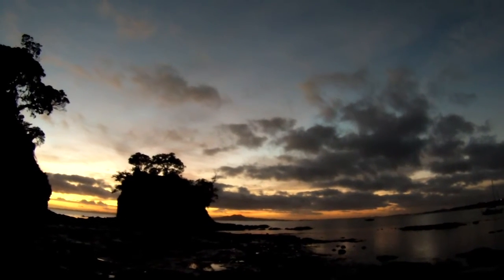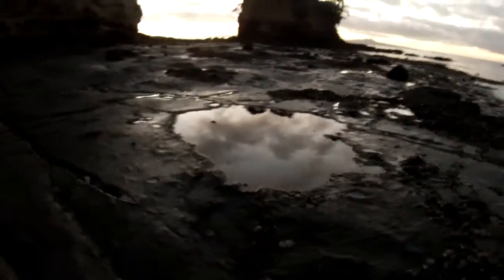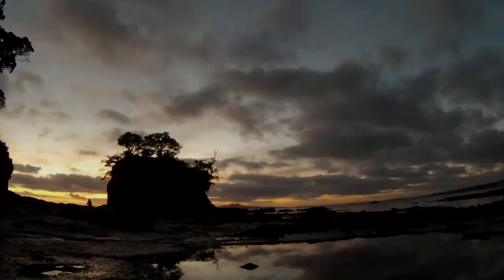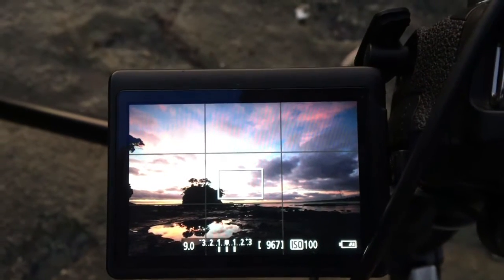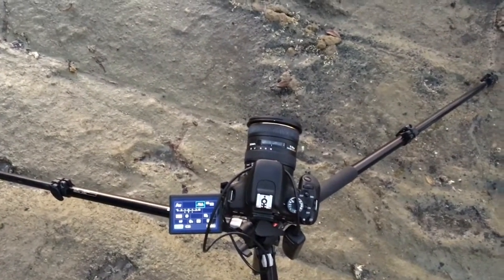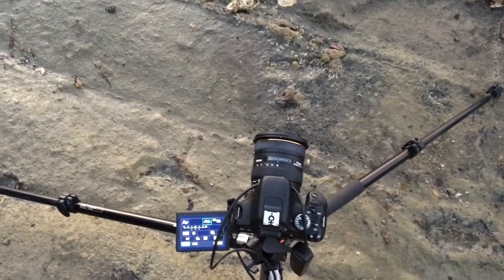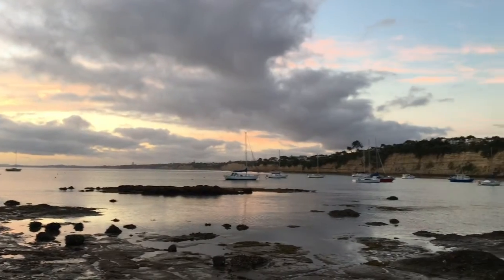Epic Sunrise, Landscape Photography Vlog 004 - Torbay, New Zealand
A short movie on a sunrise shoot on the North Shore of Auckland.  Sorry about the dark start, my poor GoPro does not like the low light!

Gear used:
Stills:
Canon 600D (Rebel T3i)
Sigma 10-20mm
Manfrotto 496RC2 Ball Head
Manfrotto 190XPROL tripod

iPhone 6s